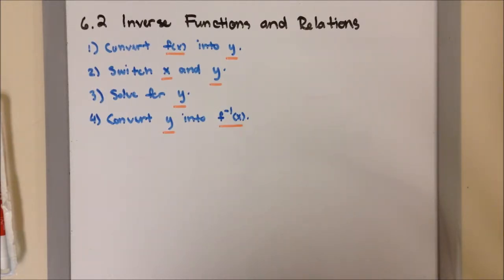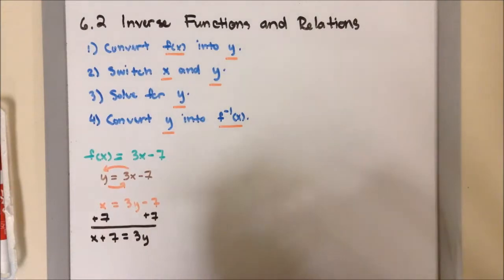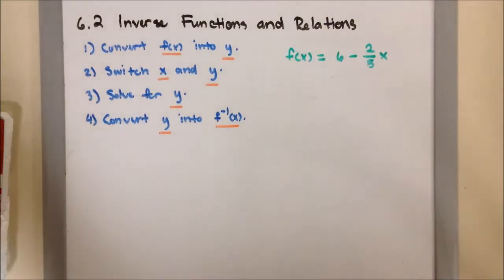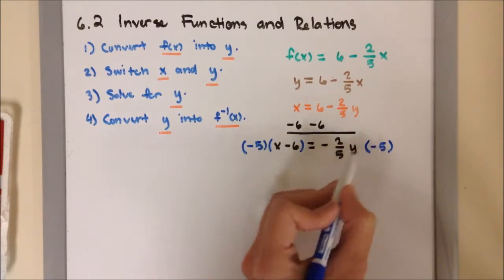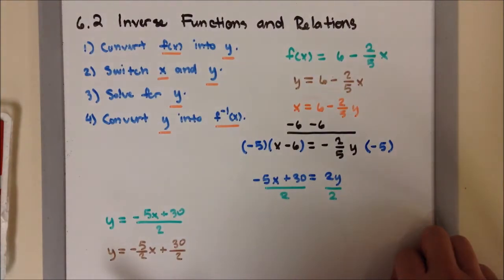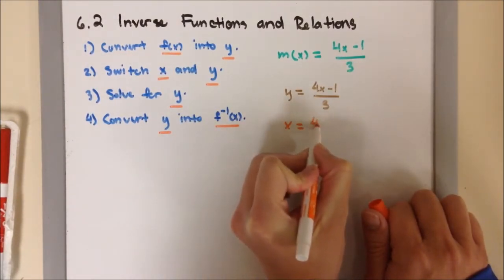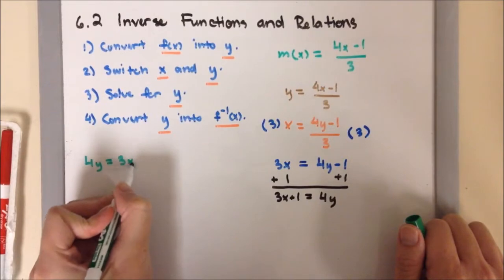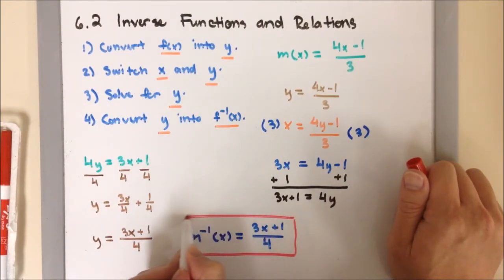A2 6.2C Find Inverse Function Algebraically